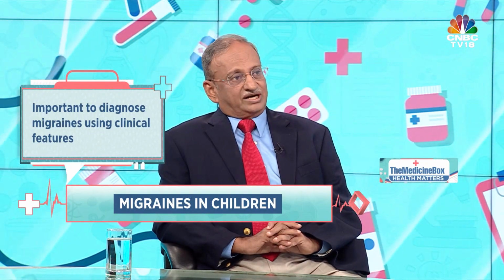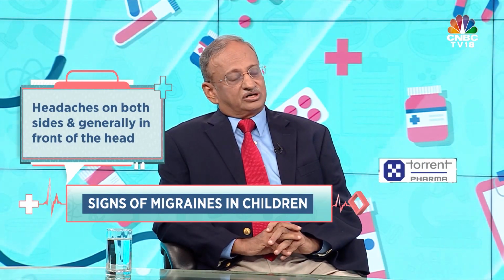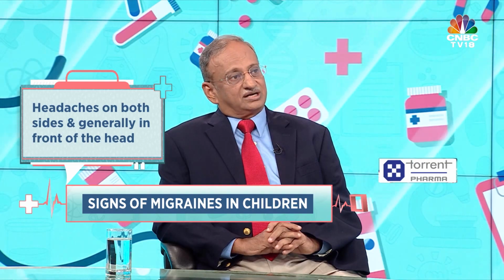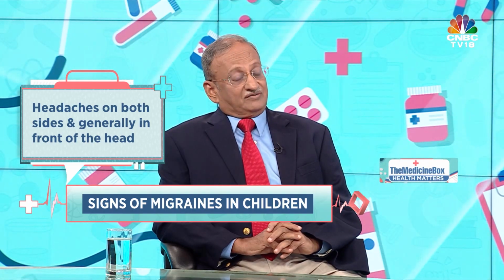Children Suffering From Headaches, When To See A Doctor? | N18V | CNBC TV18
Dr K Ravishankar advises seeking medical help when migraines reoccur and significantly affect the quality of life. Some common symptoms for migraine include giddiness, travel sickness, vomiting, & abdominal pain. Listen in

n18oc_business